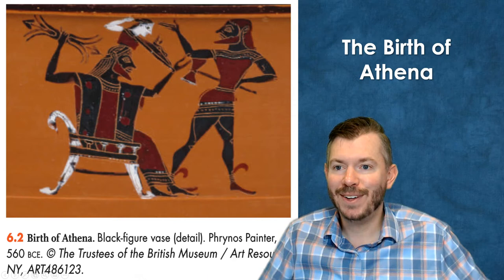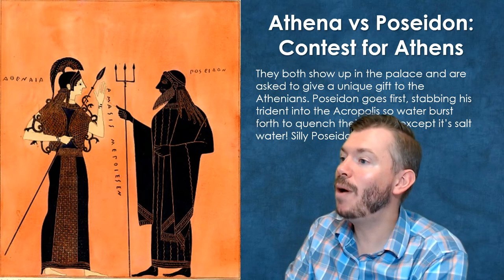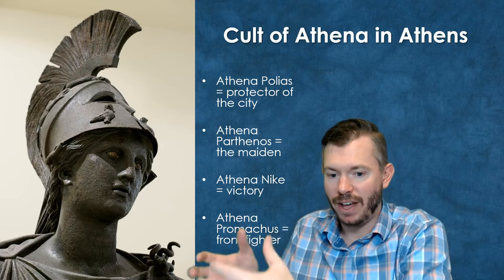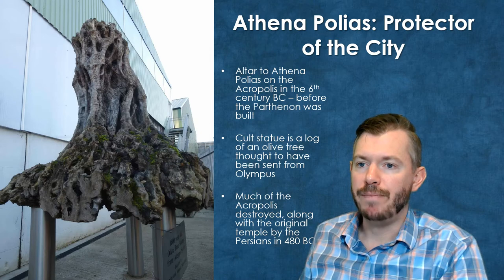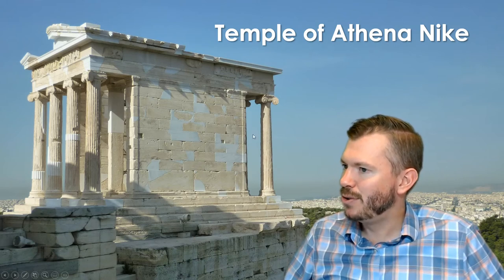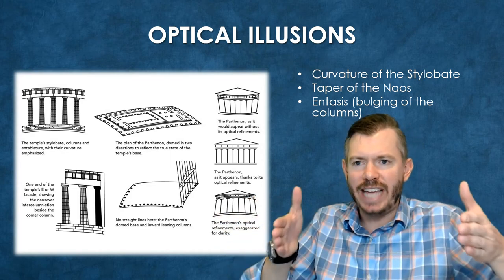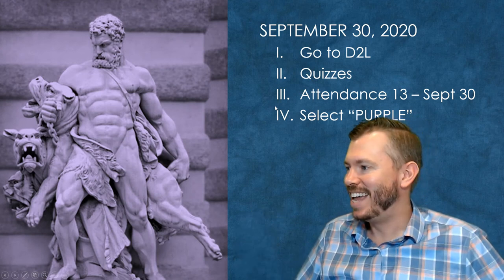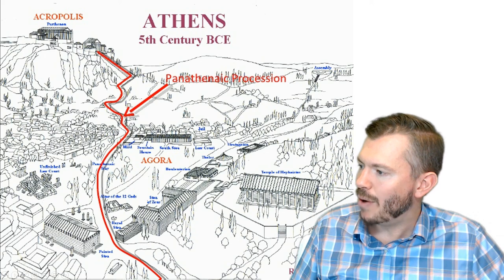Lecture 6.2 - Athena and the City of Athens (CLAS 160D2 - Fall 2020)